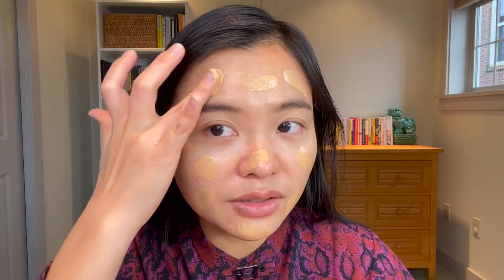FULL FACE OF CHARLOTTE TILBURY | Lunar New Year Lipstick + Pillow Talk +Airbrush Flawless Foundation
I recently bought this haul from Charlotte Tilbury, including her recent limited edition Lunar New Year lipstick release in the shade Sweet Blossom! Now I have enough Charlotte Tilbury products for a full face, so I wanted to share with you all my thoughts on the products! This was actually my second time using the new products, so this video features my “second impressions.”

00:00 Welcome!
1:10 Swatches
8:00 Demo
20:10 Review

PRODUCTS FEATURED:

If you are interested in the products featured in this video and would like to support my channel (I receive a small commission, at no cost to you), you can pick them up at my affiliate links below.

Charlotte Tilbury, K.I.S.S.I.N.G. Lipstick in Sweet Blossom (limited edition Lunar New Year packaging) $37

Charlotte Tilbury, Luxury Palette in Pillow Talk $53

Charlotte Tilbury, Airbrush Flawless Foundation in 7 Warm $44

Charlotte Tilbury, Lip Cheat in Hot Gossip $22

Charlotte Tilbury, Airbrush Bronzer in Tan $55

Charlotte Tilbury, Cheek to Chic in Pillow Talk Intense $40

Skin Tone: Medium to tan, yellow/golden undertones